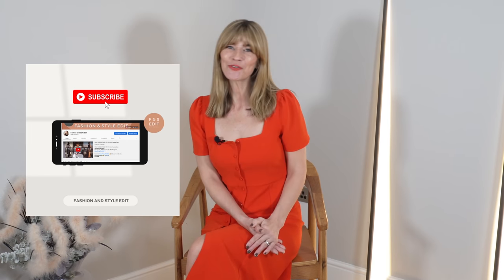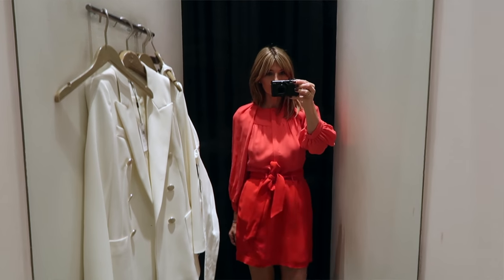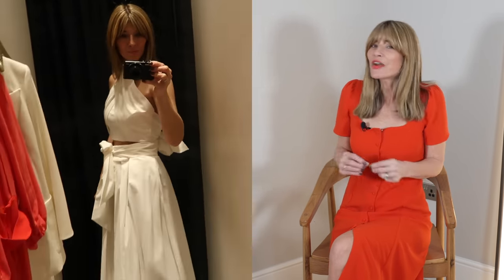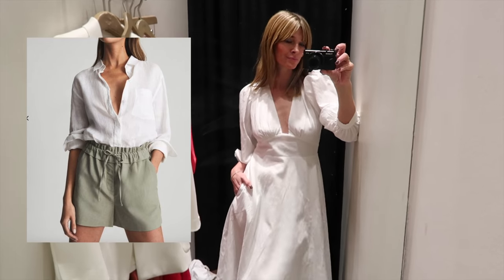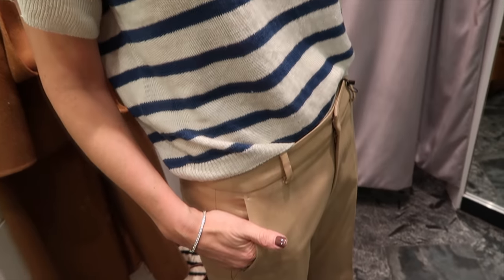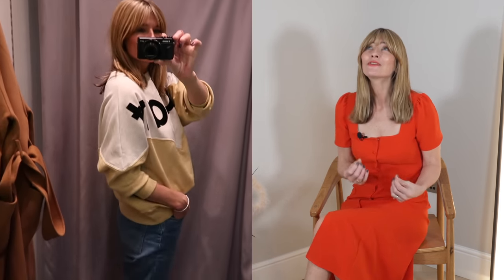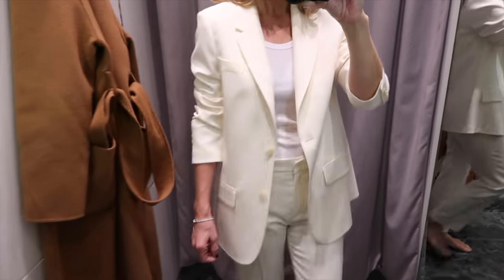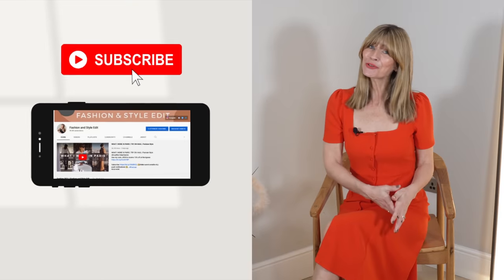CHIC AND TIMELESS OUTFITS | SHOP WITH ME | Spring Try On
CHIC AND TIMELESS OUTFITS

I can only seem to find the printed option on this skirt

I launched fashion and style edit a couple of years ago and it's been one amazing adventure ever since. I hoped to put all my years working in the fashion industry to good use. How to style outfits and advice and fashion tips on how to get the most out of your own capsule wardrobe. I love discovering new brands, designers and affordable high street fashion, but I always veer towards the more sustainable fashion and ethical brands. I try to buy well, I want my and your clothes to last as long as possible.